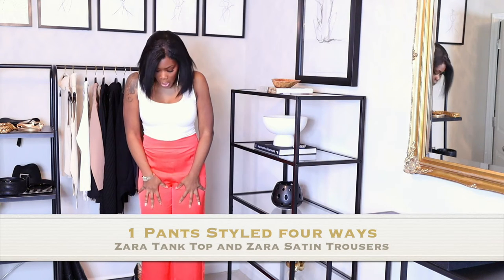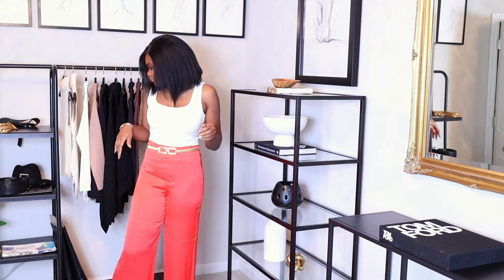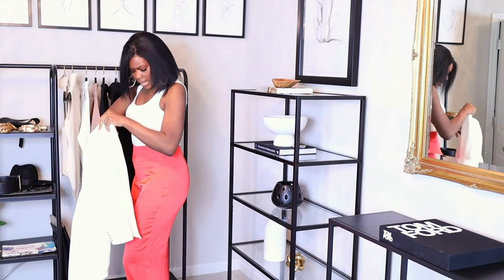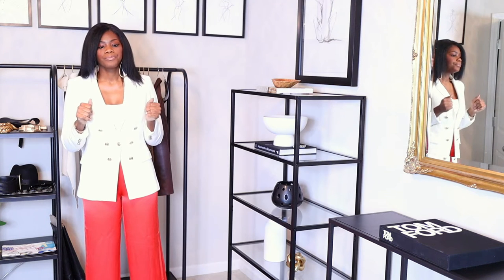STYLING ONE PANTS 4 DIFFERENT WAYS FOR SPRING | COCOSTYLESNY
In this video, I'm going to show you how I style one pair of pants 4 different ways for spring. I hope you enjoy!

Orange Satin pants ( These are the same ones from the video)

What’s  my birth name: Sinaya
Where was I born and raised:  NYC
What’s my zodiac sign: Cancer
How tall am I: 6’0

Coco